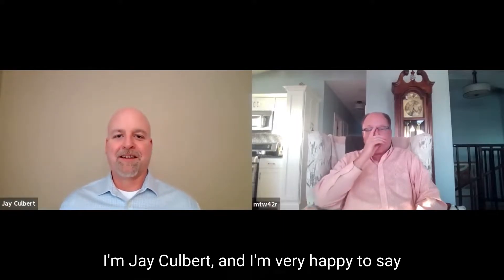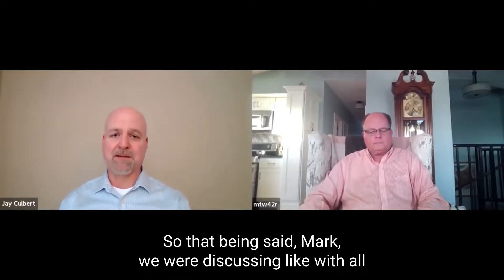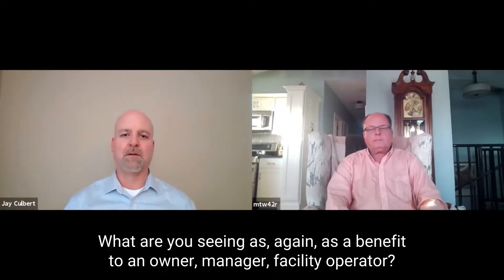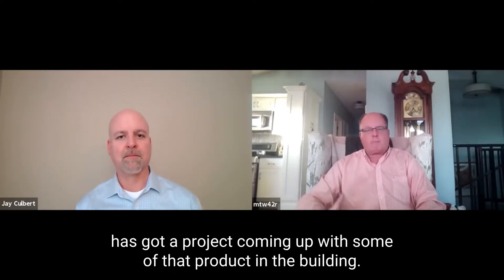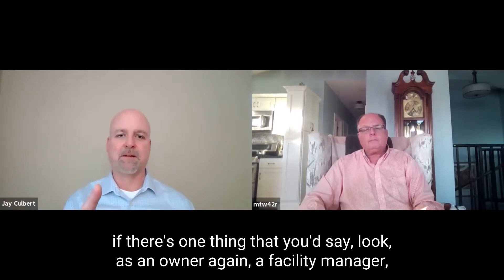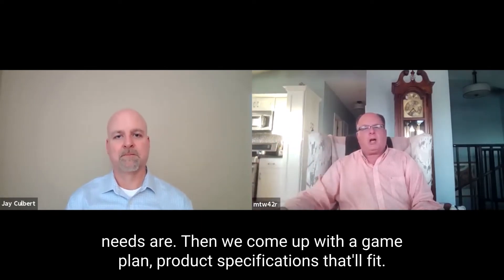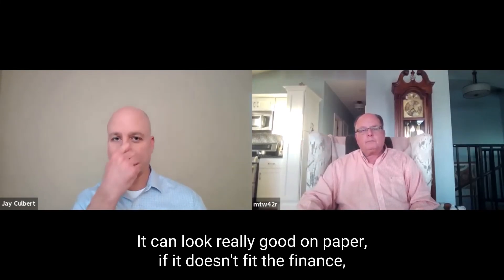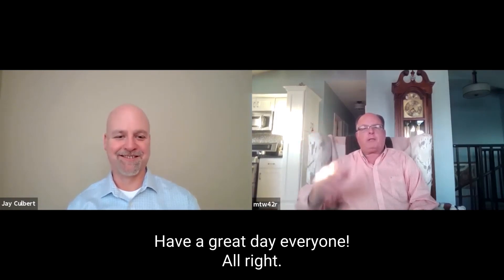Importance of Proper Specifications & Design for Your Commercial Asset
Today, Jay Culbert talks with Mark Weiner, CSI, IIDA of The Sherwin Williams Company about the importance of proper specifications and design for your commercial asset.

Would you would like to know more about:

-The latest trends in design and how they can help you?
-The most commonly specified and useful types of resinous flooring systems for your facility?
-Action you can take to ensure your facility or property receives the most appropriate specification for the intended use?

If yes, then please take a few minutes to hear what Mark has to share on these topics.

Mark Weiner,CSI,IIDA is a paint and coatings industry veteran. In his 40 year career at Sherwin Williams, he has built a solid reputation as the go-to expert for data and systems recommendations on all types of architectural and industrial coatings. We are grateful that he took the time to share his knowledge with us and look forward to future sessions with him!